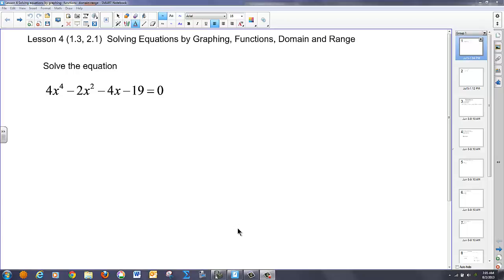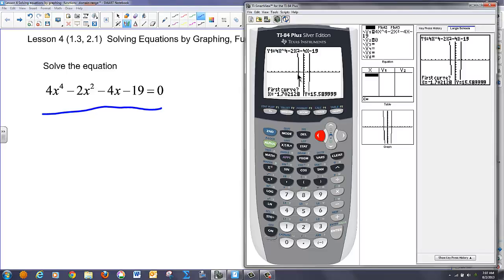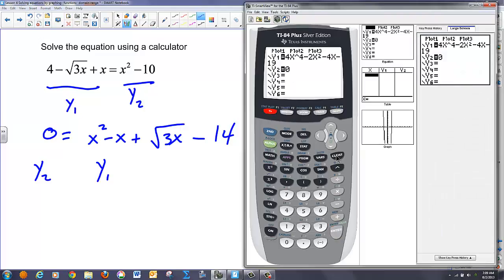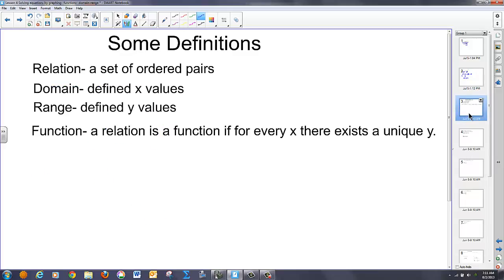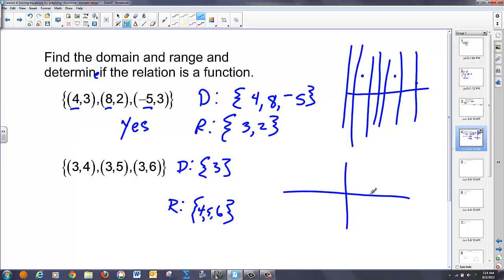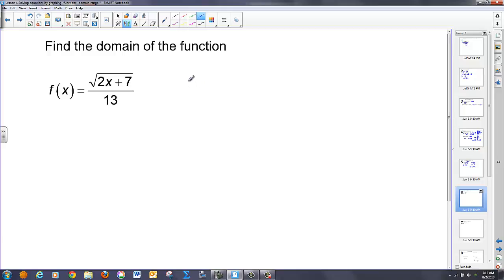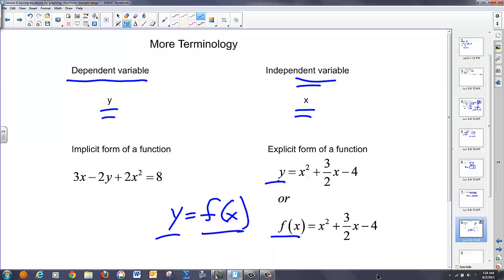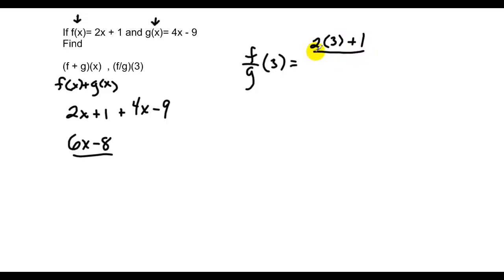Lesson 4 Solving Equations by Graphing-Functions-Domain and Range edit 1